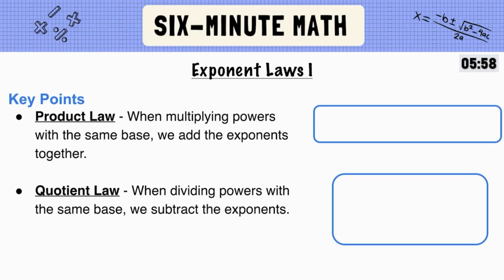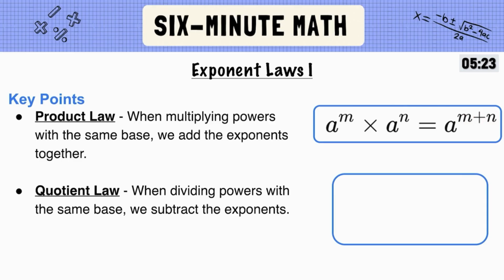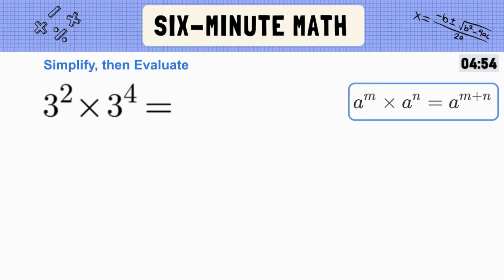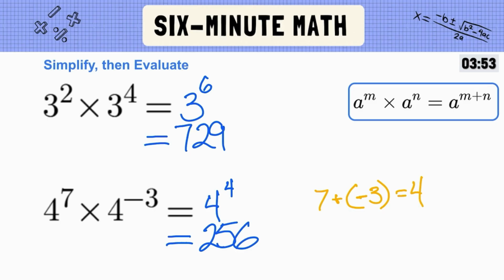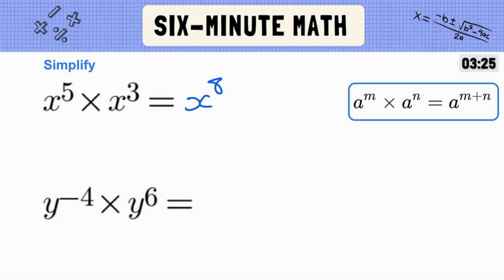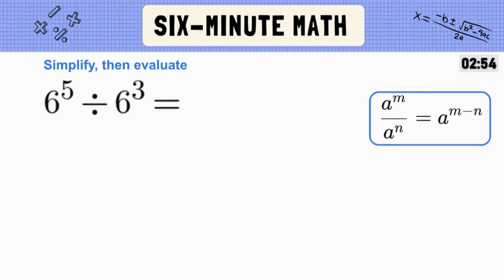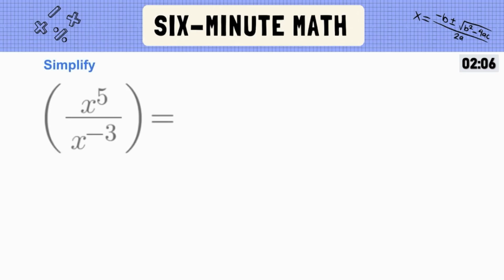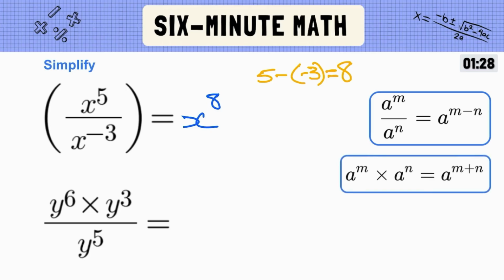Exponent Laws I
It’s time to level up your exponent skills! In this video we dive into two of the most important rules you’ll use again and again — the Product Law and the Quotient Law.

You’ll learn:
 - How the Product Law helps you simplify when multiplying powers with the same base
 - How the Quotient Law works when dividing powers with the same base
 - Why these rules make simplifying expressions faster and easier
 - Step-by-step examples that show exactly how and why the laws work

We’ll use clear visuals and simple explanations to help you see the patterns behind the rules — not just memorize them.

By the end, you’ll be ready to simplify exponential expressions with confidence and understand why the laws make sense!